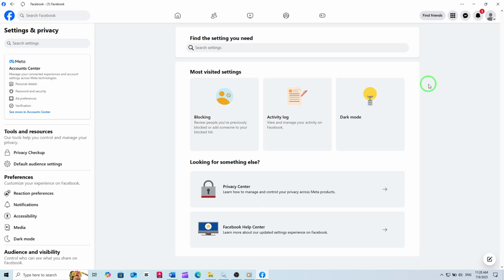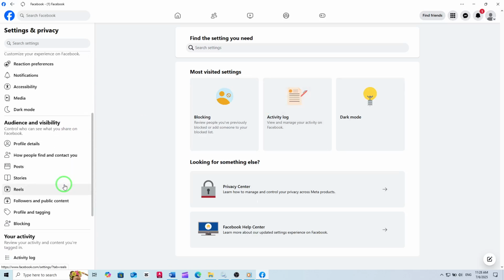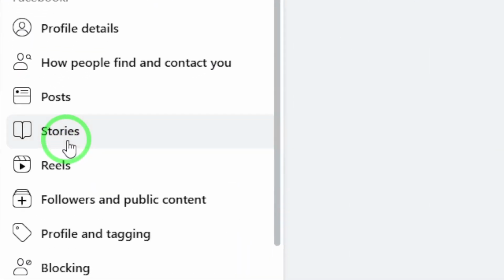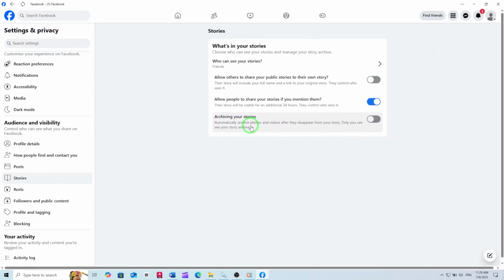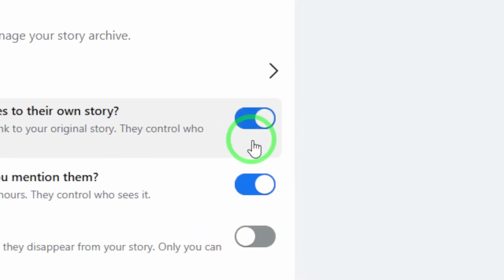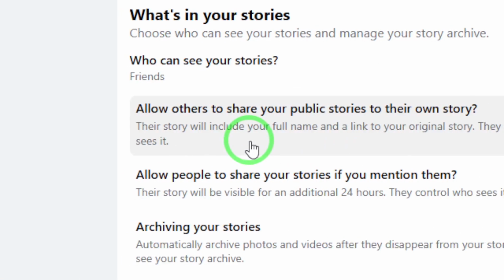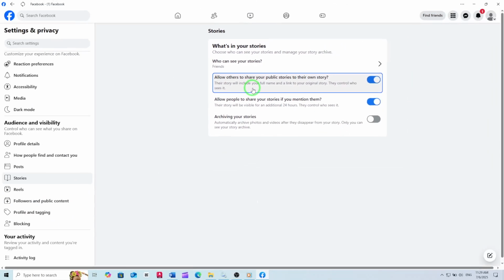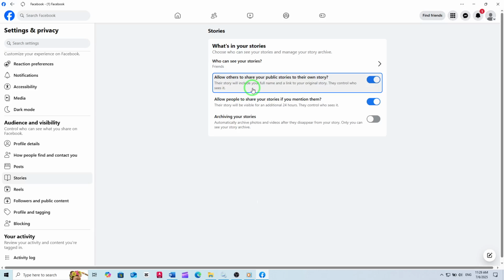How To Allow Sharing Your Own Stories On Facebook App On PC (New Update)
Learn how to allow sharing your own stories on the Facebook app on PC with the latest update. This video will guide you through the new Facebook settings so you can let others share your public stories to their own story, increasing your reach and engagement.

Follow these simple steps to enable sharing for your Facebook stories on PC:

1. Open the Facebook app.

2. Click on your account profile photo at the top right corner.

3. Click Settings & Privacy, then Settings.

4. Enter to Stories.

5. Enable Allow others to share your public stories to their own story.

Stay up to date with the newest Facebook features and make sure your stories can be shared by others. This step-by-step guide makes it easy to update your settings and boost your story visibility on Facebook-
Timeline:
00:00 Start
00:12 How to do it
01:05 End